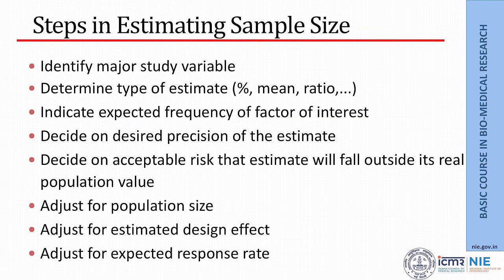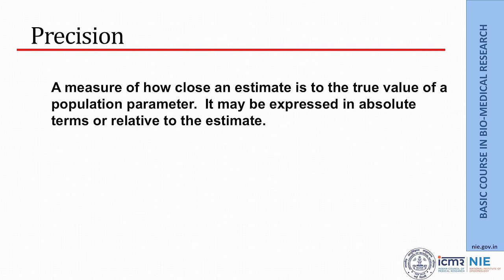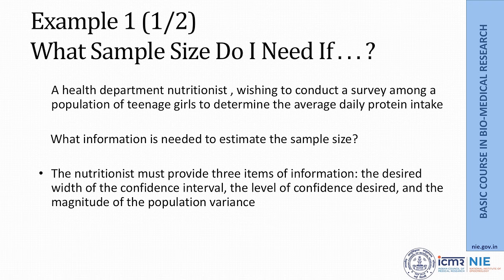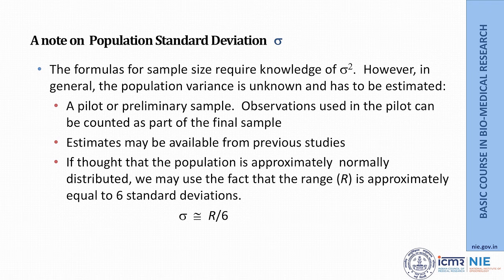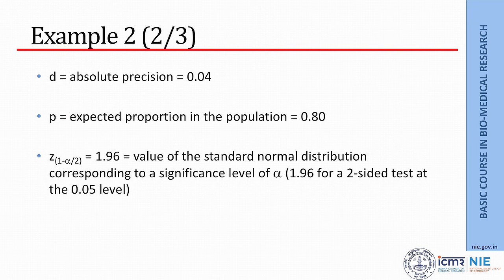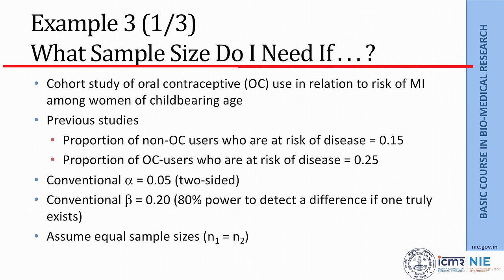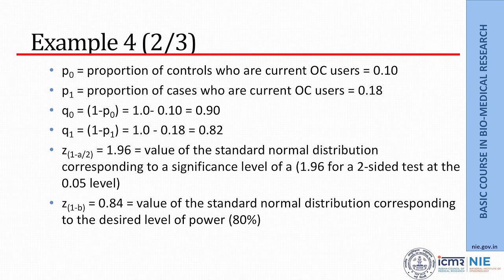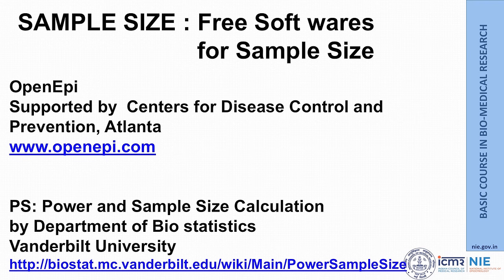12 Calculating sample size and power